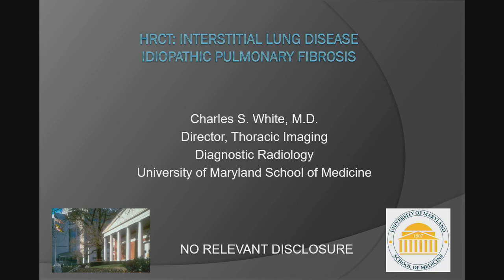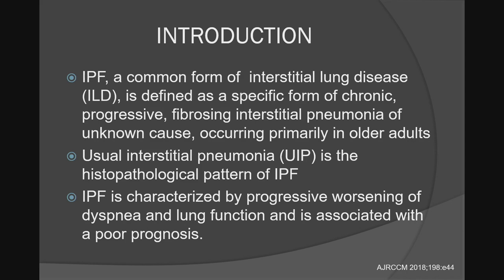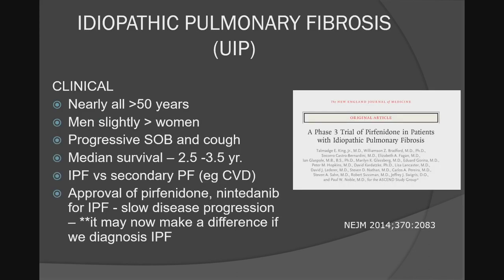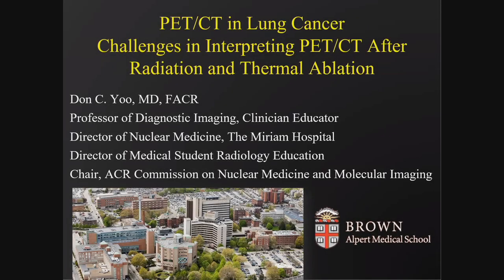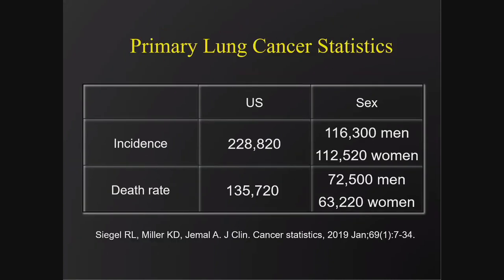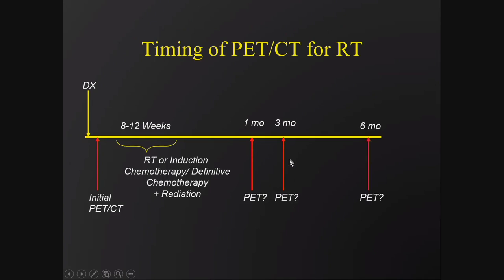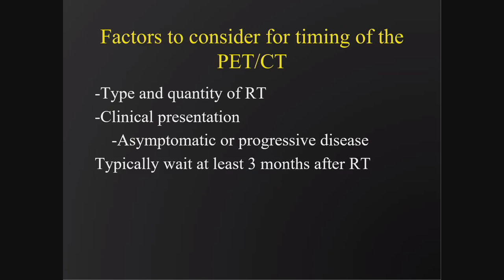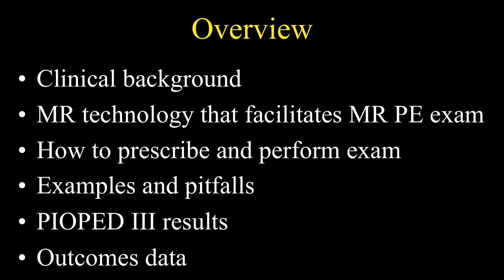2023 A Multimodality Approach to Pulmonary Imaging - A CME Teaching Activity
Chapters:
0:00 Interstitial Lung Disease - Charles S. White, M.D.
3:38 PET/CT in Lung Cancer - Don C. Yoo, M.D., FACR
6:58 MRA of Pulmonary Embolic Disease - Thomas M. Grist, M.D., FACR

Continuing Medical Education (CME) - Pulmonary Lecture Series
2023 A Multimodality Approach to Pulmonary Imaging - A CME Teaching Activity

This CME activity is designed to address the latest updates in pulmonary imaging. Renowned faculty discuss the latest advances in protocol development, lung cancer screening, diagnosis and management of interstitial, diffuse and infectious lung disorders. Focus is placed on diagnosis and management of pulmonary disease, image interpretation plus tips and pitfalls in pulmonary imaging.

TARGET AUDIENCE
This CME activity is designed to educate radiologist, pulmonologists, as well as others who are interested in cardiothoracic imaging.

Thomas M. Grist, M.D., FACR
John H. Juhl Professor of Radiology,
Medical Physics and Bioengineering
Chairman, Department of Radiology
University of Wisconsin-Madison School of Medicine and Public Health
Madison, WI

Jeffrey P. Kanne, M.D.
Professor and Chief of Thoracic Imaging
Vice Chair of Quality and Safety
University of Wisconsin School of Medicine and Public Health
Madison, WI

Seth J. Kligerman, M.D.
Associate Professor
Section Chief of Cardiothoracic Imaging

Edwin L. Palmer, M.D.
Nuclear Medicine Service Chief
Boston, MA

Smita Patel, MBBS, MRCP, FRCR
Professor of Radiology
Director of Cardiac CT
University of Michigan Health System

Mark Tulchinsky, M.D., FACNM
Professor of Radiology and Medicine
Associate Director, Nuclear Medicine
Penn State University
Milton S. Hershey Medical Center
Hershey, PA

Charles S. White, M.D.
Professor and Vice Chair, Clinical Affairs
Chief of Thoracic Radiology
Department of Diagnostic Radiology and Nuclear Medicine
University of Maryland School of Medicine
Baltimore, MD

Abbey J. Winant, M.D., M.F.A.
Instructor in Radiology
Boston Children's Hospital, Harvard Medical School
Boston, MA

Don C. Yoo, M.D., FACR
Professor, Clinical Educator
Diagnostic Imaging
Director of Nuclear Medicine, The Miriam Hospital
Director of Medical Student Radiology Education
The Warren Alpert Medical School of Brown University
Providence, RI